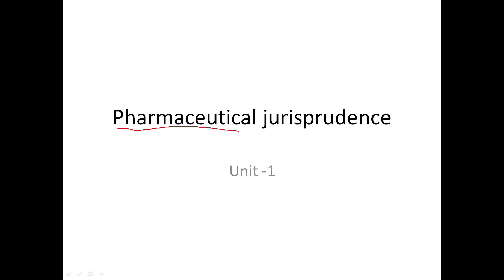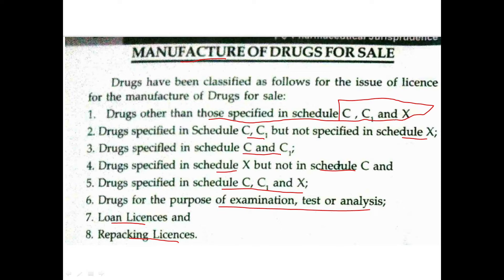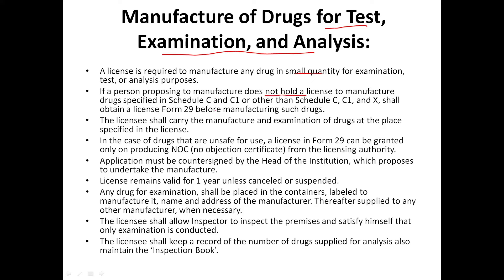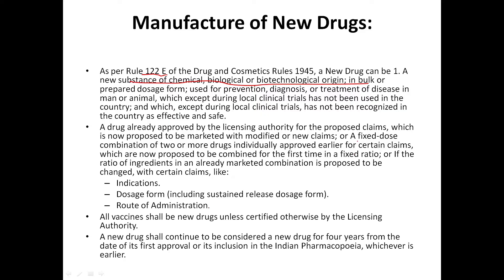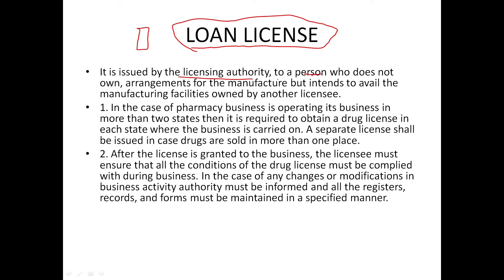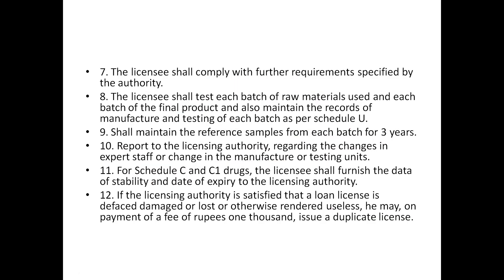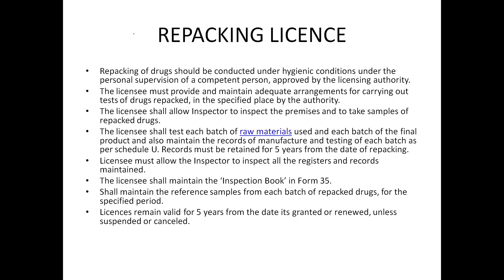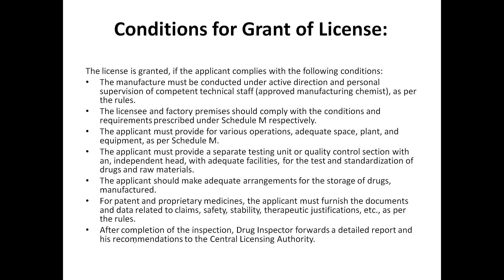manufacture of drugs// pharmacutical Jurisprudence // u-1 c-3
in this video I describe the about manufacturing of drugs in pharmaceutical juriseprudence